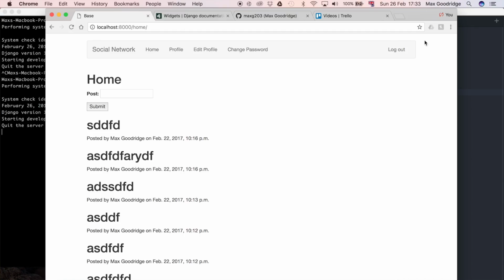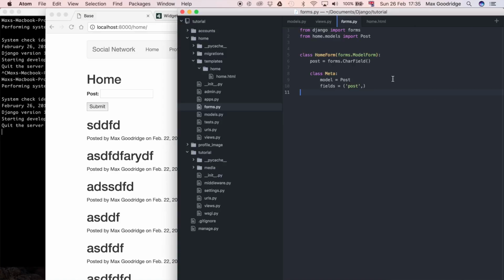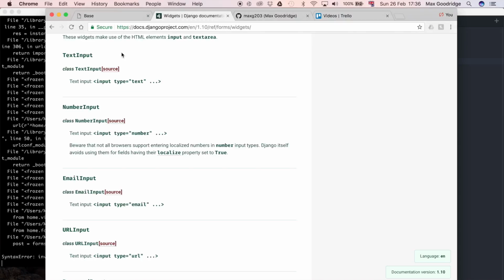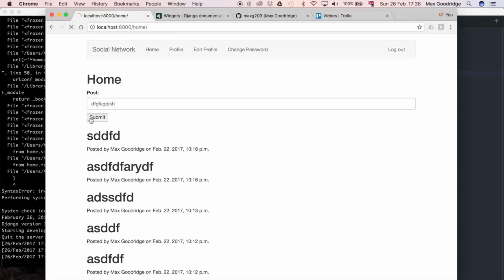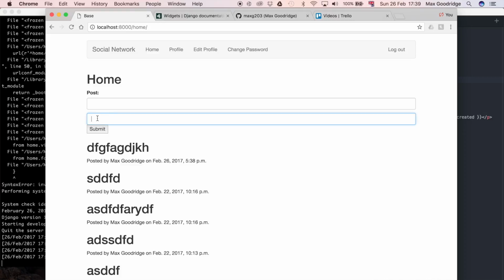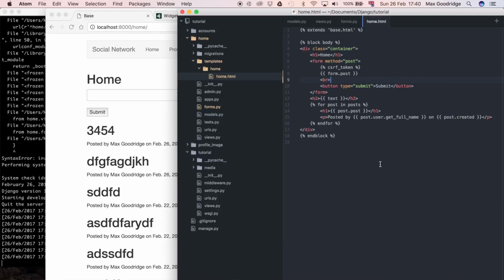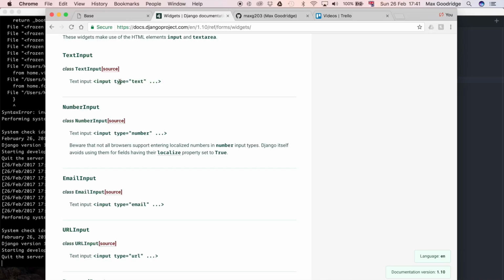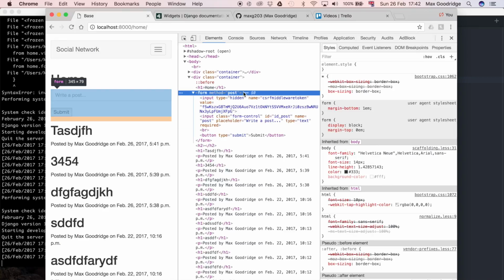How to Apply Bootstrap CSS to a Django Form (Django Tutorial) | Part 50